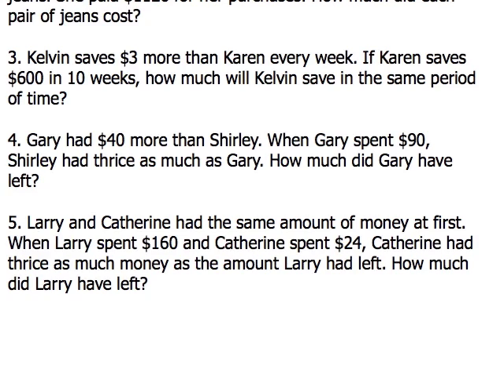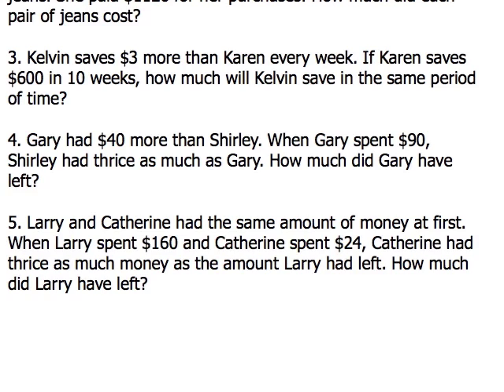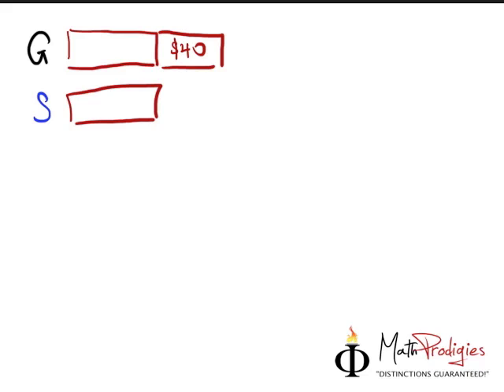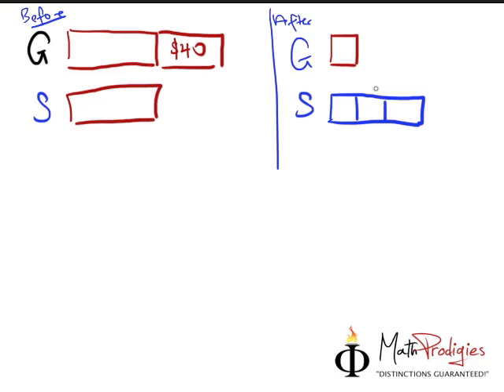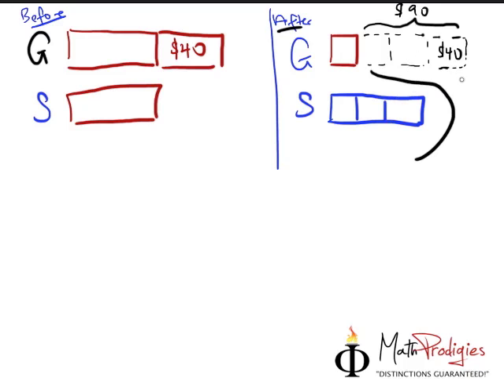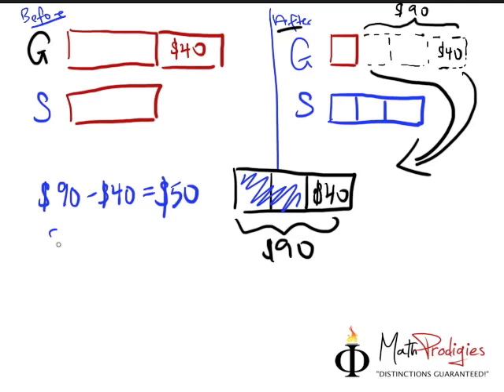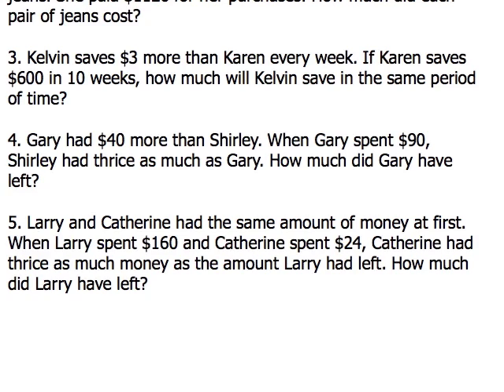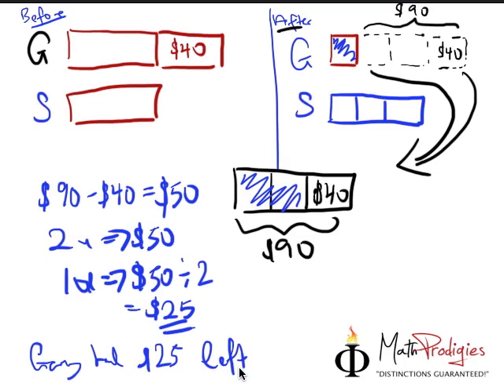33. Primary 3 Math Money